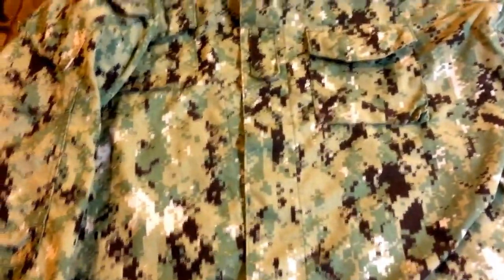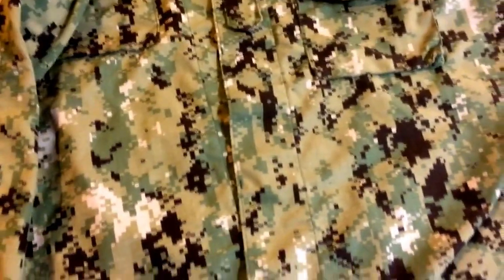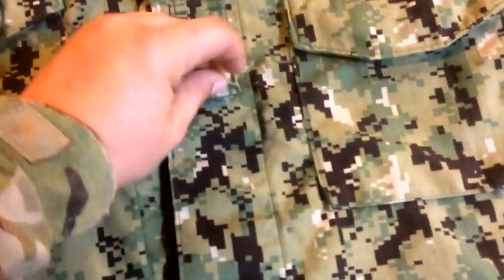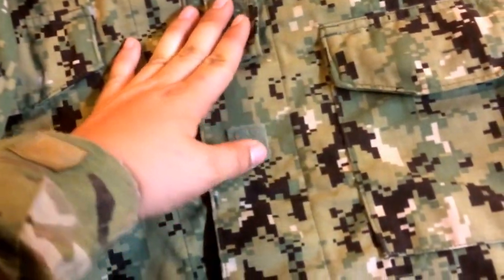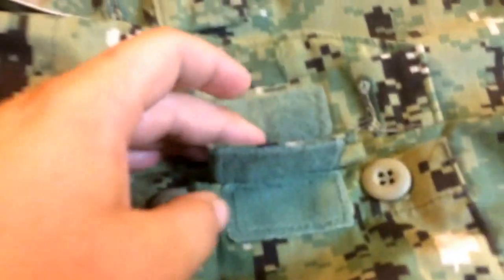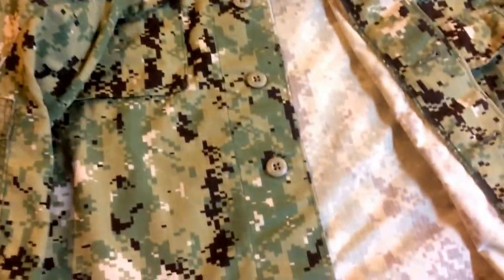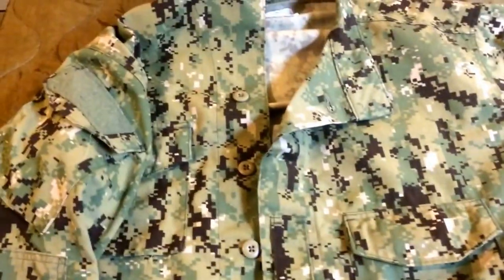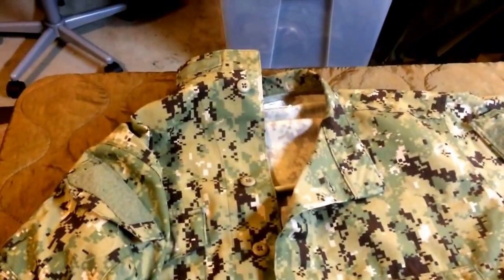Navy Working Uniform Type 2 (AOR 2)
Navy Working Uniform Type III (Woodland) also known as AOR 2. AOR 2 is a 4 color digital pattern developed in 2009 with the official release was December of 2009. This camouflage was designed for Special Warfare Operators (S.W.O.) and the sailors who support them during deployment and training exercises. Price range 80 - 125 USD.